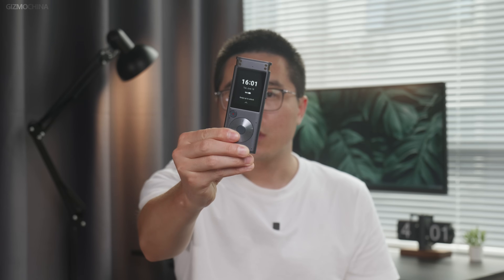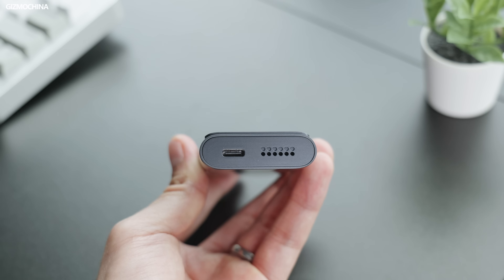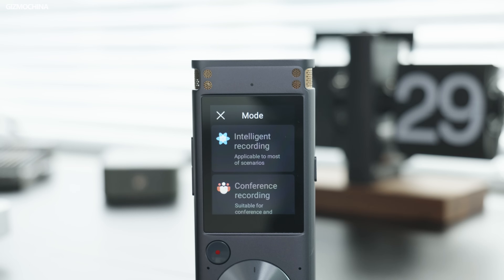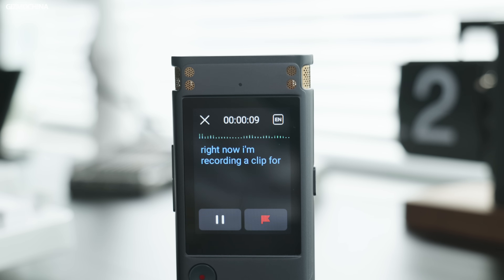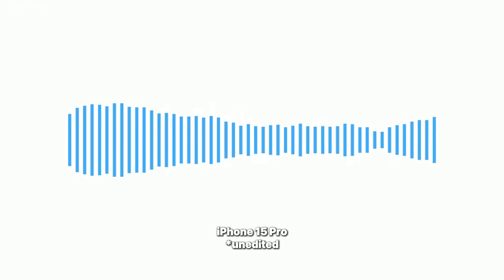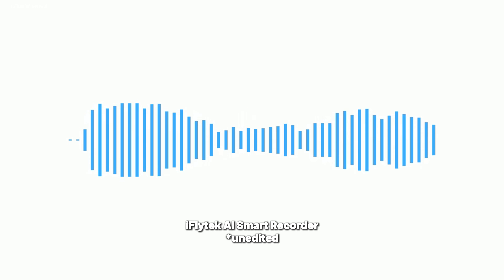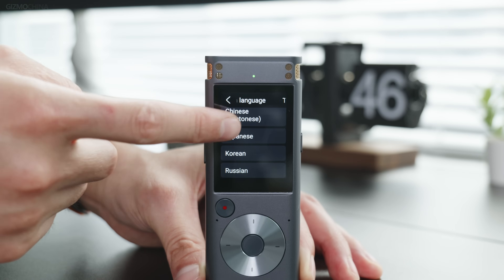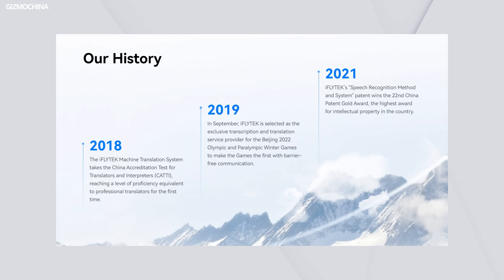iFLYTEK AI Smart Recorder: It Can Record And Transcribe Everything.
Use the Couple Code to get $10 off: IFLYTEK10

Use our Couple Code to get $20 off: KOLSpecial

VIDEO Chapter
00:00 - Intro
00:19 - Design & Build
01:16 - Real-Time Offline Transcription
03:23 - 10-Meter Recording
04:34 - Noise Reduction
05:37 - Secured Data Transfer
06:13 - Other Features
07:04 - Verdict